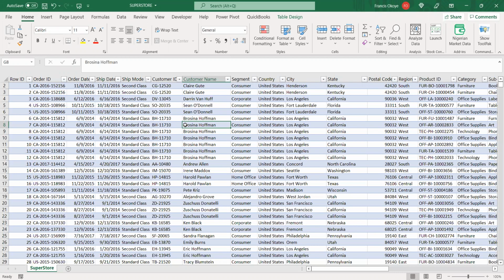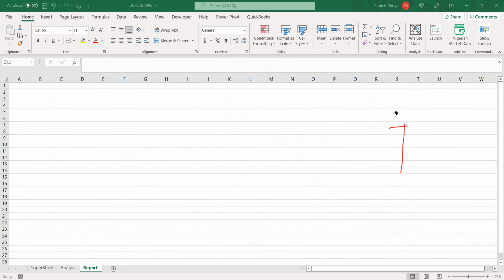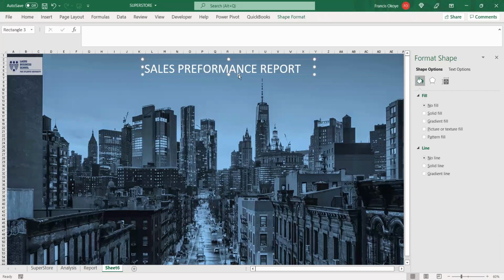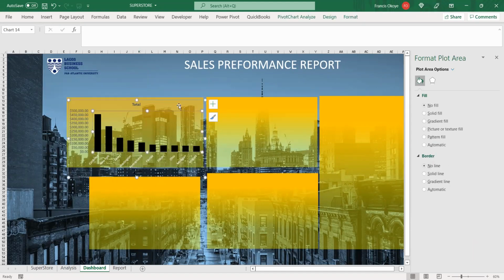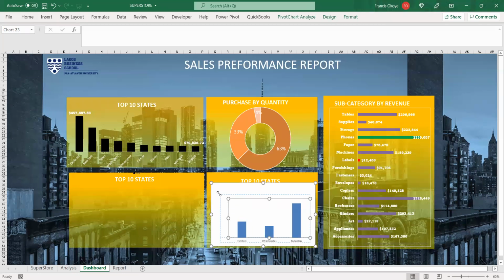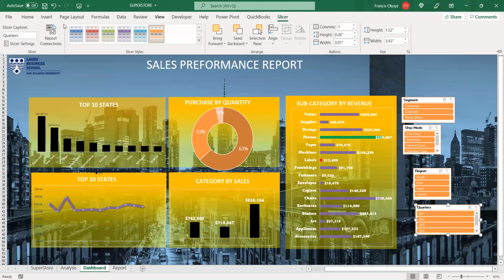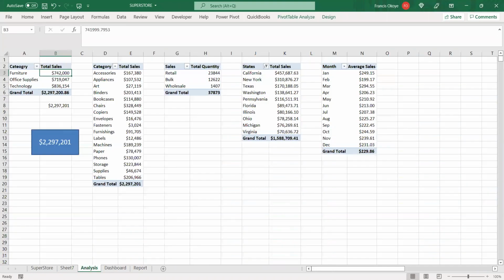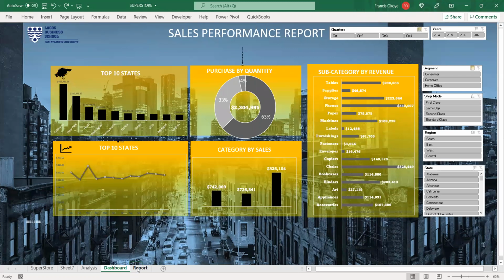MS Excel: Session 4